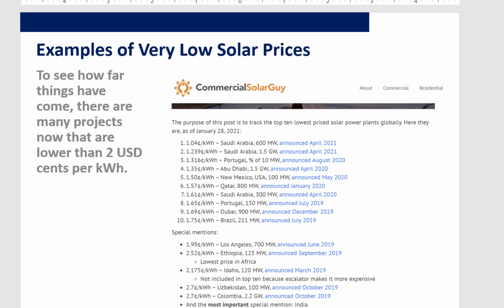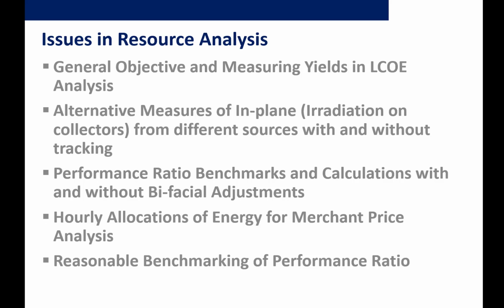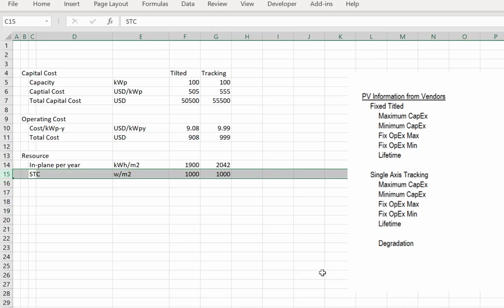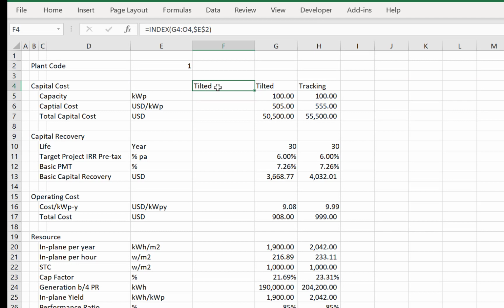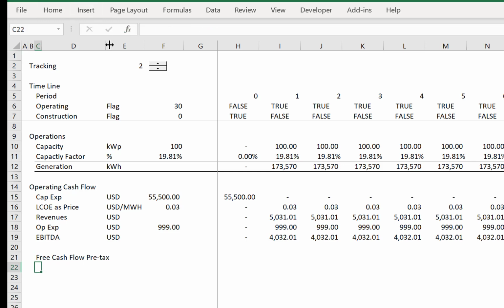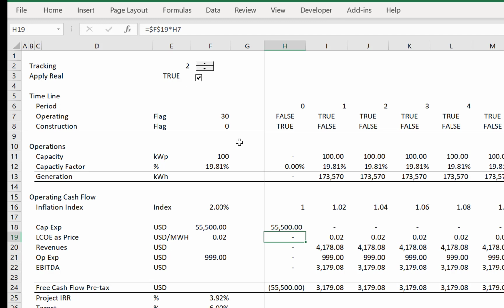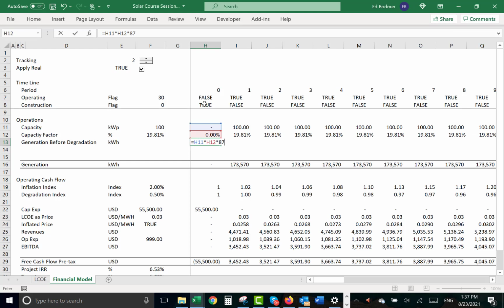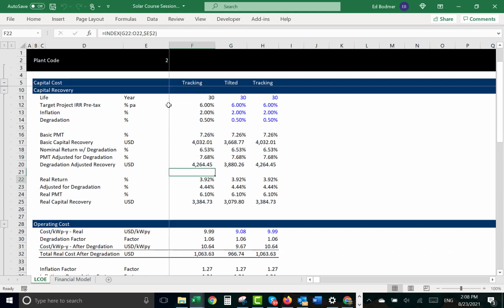Solar, Batteries and Hydrogen Lesson Part 3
This lesson explains details of how to implement LCOE and a corresponding financial model with adjustments for inflation and for degradation.